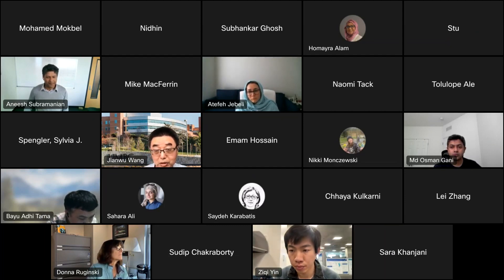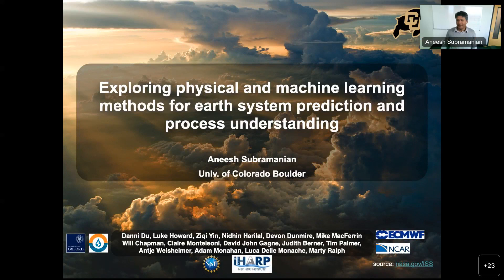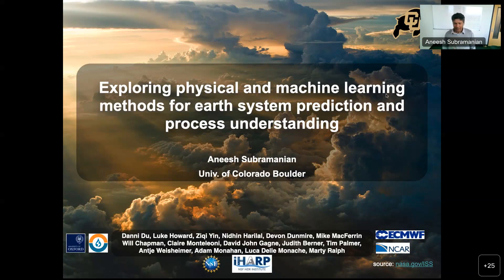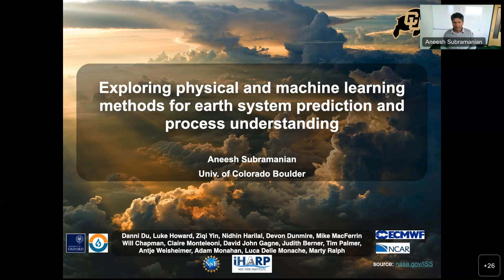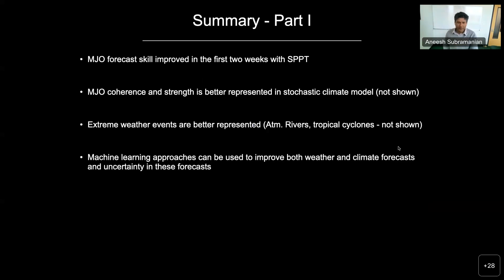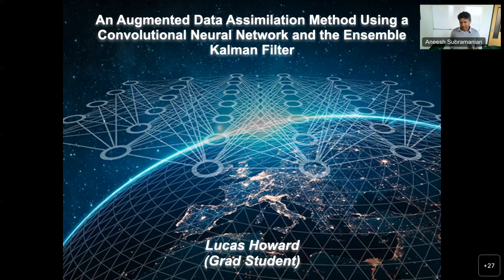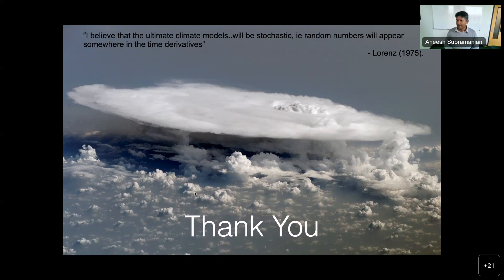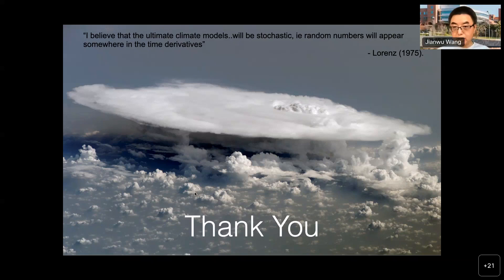iHARP Talk Tuesday Exploring physical and Machine Learning by Dr Aneesh Subramanian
Convection and cloud processes play a key role in the dynamics of the atmosphere just as mesoscale turbulence and deep convection do in ocean dynamics and ice-shelf processes do in ice sheet dynamics. Yet, even today our shortcomings in parameterizing these subgrid scale processes in global climate models (GCMs) are limiting our ability to simulate and understand the climate and weather of the planet. Recent innovative ideas on convection parameterization such as super-parameterization (embedding cloud-resolving models within the GCM grid), stochastic-parameterization or machine learning emulation in weather and climate models have helped improve its representation of the climate and weather systems. These approaches in parameterization have emerged as new paths forward and complement the conventional approaches rather than replace them. We study the impact of these approaches on forecasts from weather to climate timescales. Results from studies using stochastic parameterization in ensemble forecasting systems as well as machine learning approaches for causal discovery, feature detection and ensemble prediction post-processing will be presented. In addition, results from using machine learning approaches for stochastic parameterization of subgrid-scale variability in an idealized system will be presented to motivate future studies in this direction with the weather and climate forecasting systems. This has implications on improving conventional parameterization using hybrid approaches as we await the exascale computing systems of the future to resolve key processes in climate models.